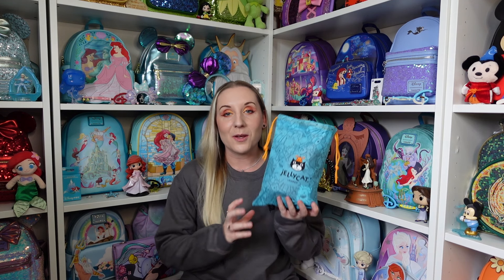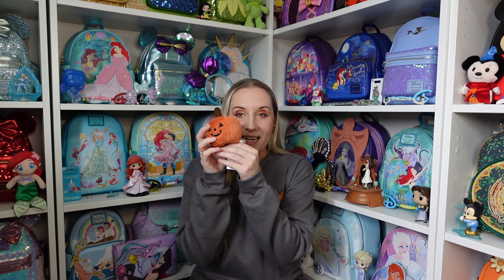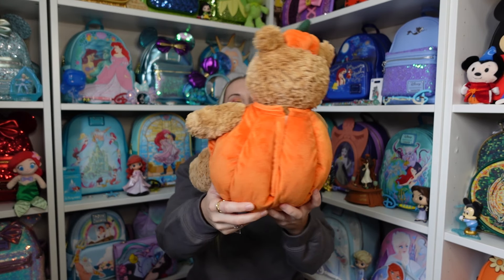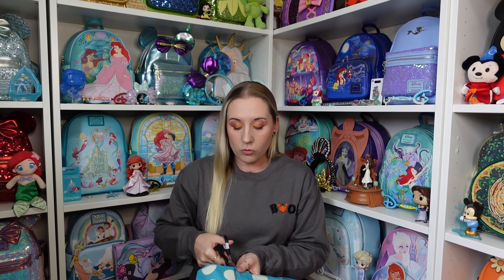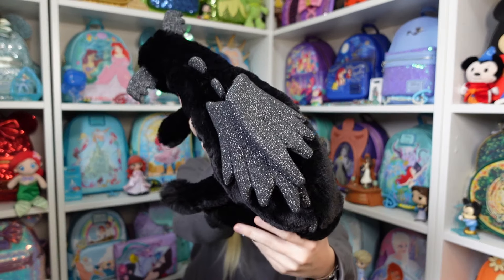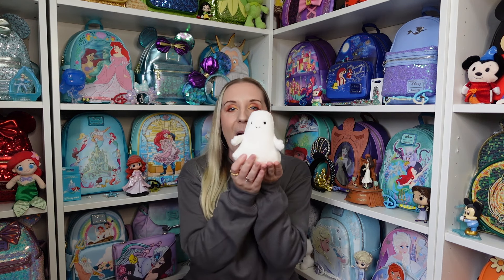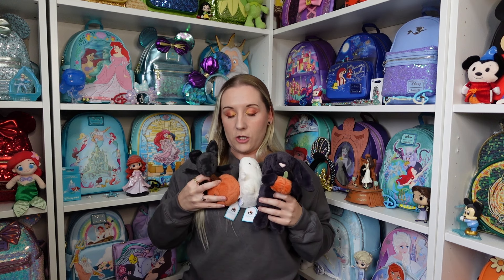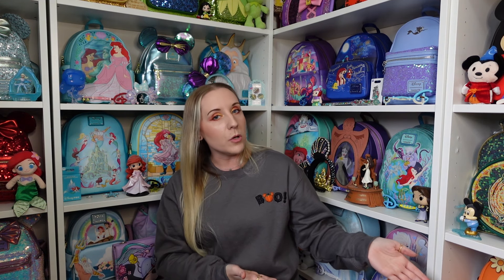Halloween Jellycat Plushie Unboxing Vlog September 2024 Onyx Dragon Pumpkin Ghost Haul Collection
Today I have a Halloween unboxing! I have some of the new Halloween Jellycat plushies and they are all utterly adorable. I finally got the little pumpkin bunny as I hadnt found him in any shops I went into so ordered inline direct from Jellycat.
I also got the Ooky jack-o-lantern which is so sweet with his little Halloween face!
I had to get Pumpkin Bartholomew Bear, he has a pumpkin outfit on, he is all dressed up ready for Halloween and some trick or treating!
I was so so lucky to see Onyx Dragon in stock at Jellycat but as soon as I ordered he was then showing out of stock so I was a bit speechless when he arrived and turned out to be Onyx, he is a stunning black dragon and his wings shimmer too!
I got the Wilf Wolf and he is a medium size, soooooo fluffy and really soft too, the tiny little Ooky Ghost and Ooky Bat go so well together and I am very tempted to get myself the skeleton dog too if I need see him on a shopping trip! I love my Halloween Haul and my Jellycat collection is really coming along now, cannot wait for Christmas too!
Hope you all enjoyed the unboxing vlog!